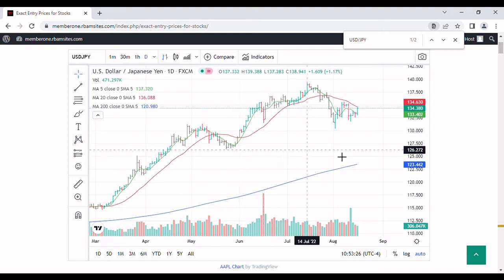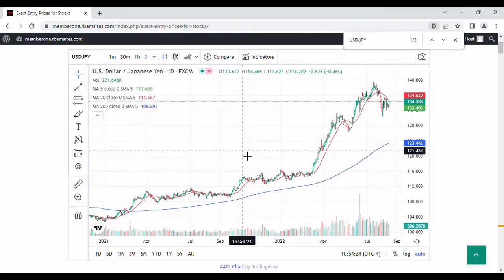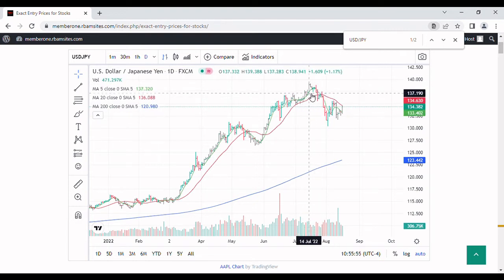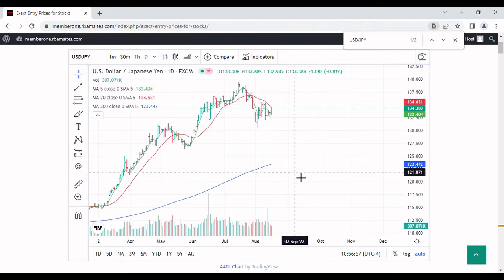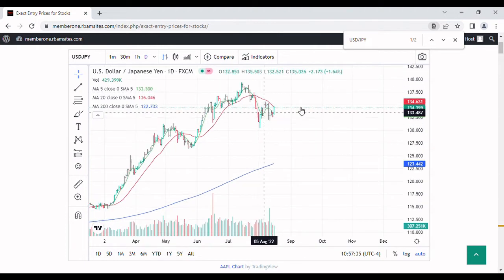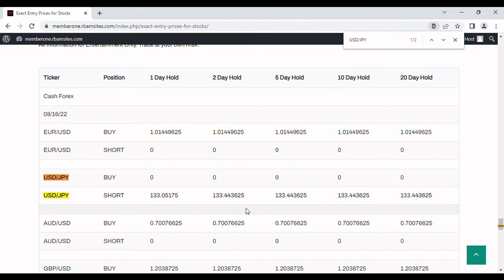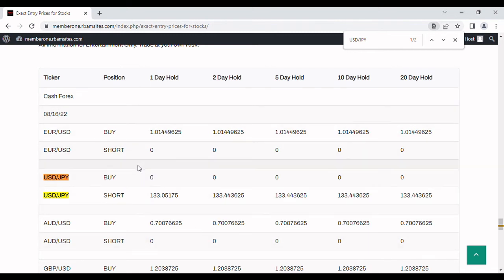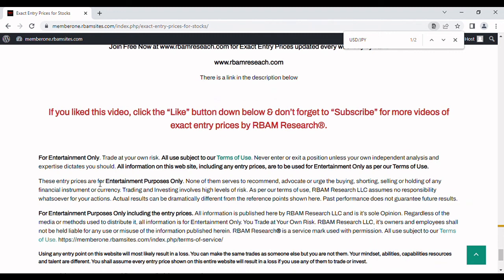USDJPY Analysis with exact entry prices.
This video discusses USDJPY Analysis with exact entry prices.

A USDJPY Analysis table on our website with exact entry prices is updated every weekday by 7am at RBAM Research®.

This video relates to: usdjpy, usd jpy, usd jpy analysis, usdjpy prediction today, usdjpy trading, usdjpy forecast, usdjpy analysis,  usdjpy strategy, trading usdjpy, usd jpy today, usdjpy strategy,  usd jpy strategy, usdjpy analysis this week,  trading usd jpy, usd jpy strategy trading, usd jpy strategy today